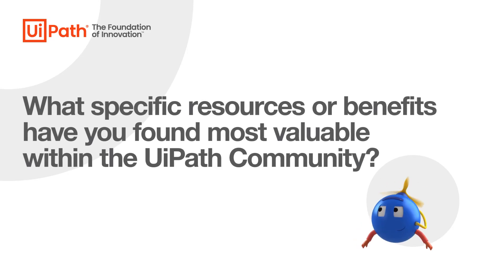Levent Kurt, Senior RPA Developer at NTT Data Business Solutions Turkey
🚀 The Most Valuable Professionals (MVP) Award is the highest recognition that we offer to our community members for their expertise, community support and innovation. They are the core promoters and contributors to the initiatives that we run each year. Hear their perspectives on product usage, AI-powered automation, community experiences, and learning journeys.
Tune in for the EMEA MVP Summit 2024 insights 👇

In this video you will discover:

0:00-0:07 – Intro
0:08-1:02 – What motivated you to join the UiPath Community initially, and how has you experience been so far?
1:03-2:26 – What specific resources or benefits have you found most valuable within the UiPath Community?
2:27-3:25 – What are the main pillars of the UiPath Platform from an automation developer perspective?
3:26-4:12 – Which UiPath AI features are you eager to build expertise around?
4:13-4:57 – What ML models do you leverage in your automation projects?
4:58-5:05 – Outro